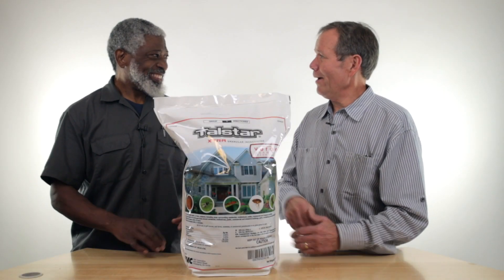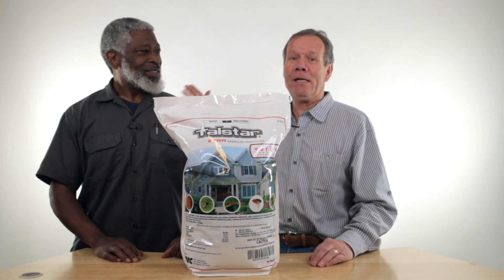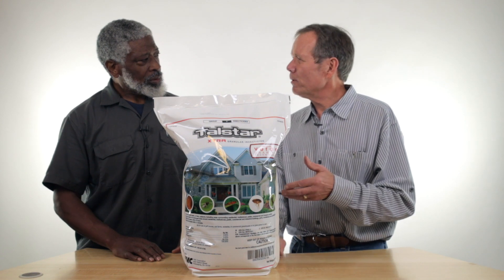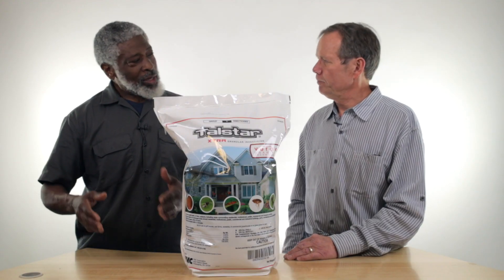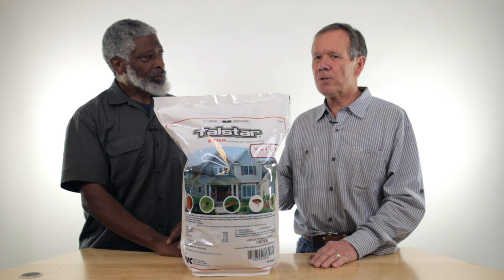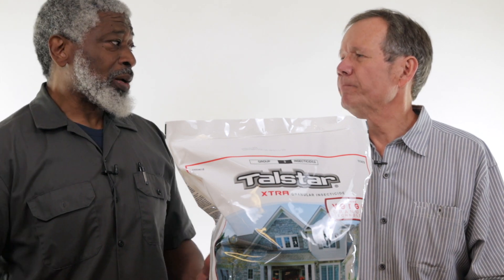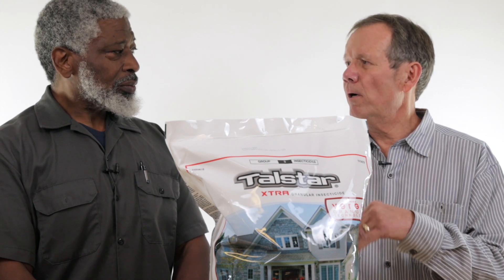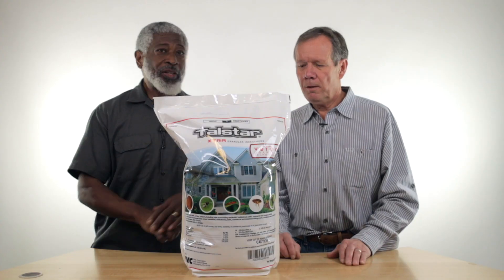Talstar XTRA Granular Insecticide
Talstar XTRA Granular Insecticide gets rid of fire ants in as little as 15 minutes and keep them away for four months. Talstar XTRA Granular Insecticide has the same active ingredient bifenthrin as Talstar and Bifen IT residuals, but combined with another active ingredient called zeta-cypermethrin. This supercharges the bifenthrin bringing faster results. Talstar XTRA Granular Insecticide is formulated in a clay based granule that provides even coverage, rapid disintegration in lawns and turf and very little dust.

Or